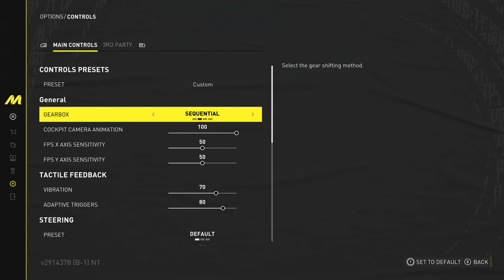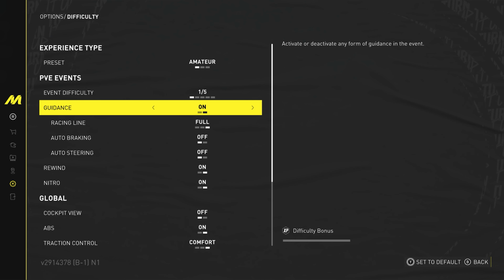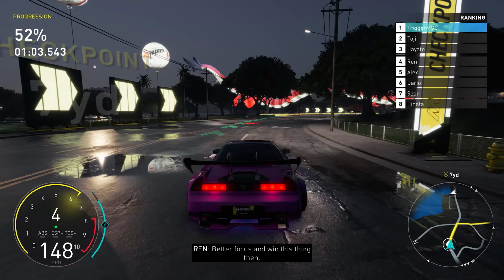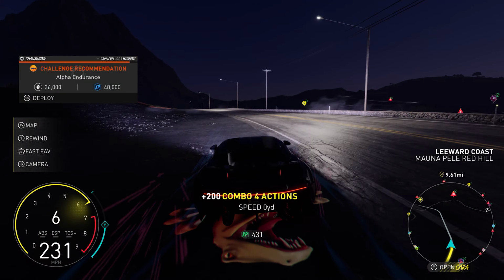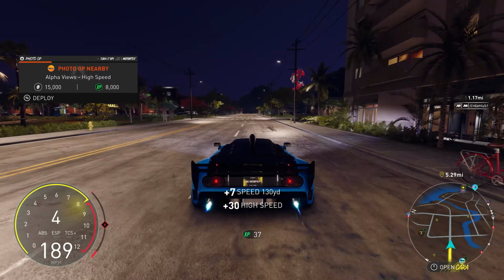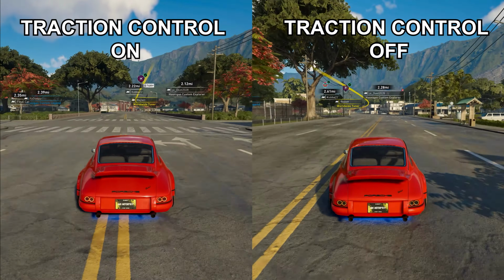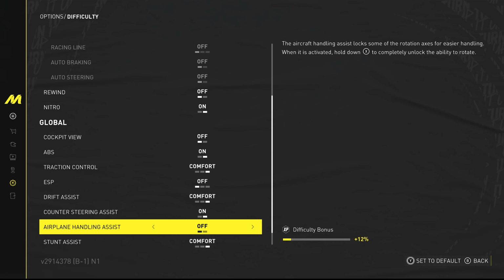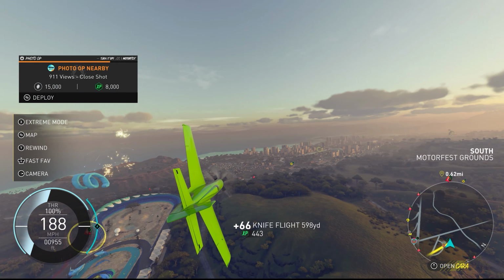THE BEST DIFFICULTY SETTINGS In The Crew Motorfest - Complete Breakdown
MGC CUPS: